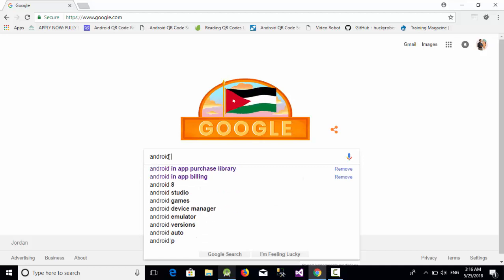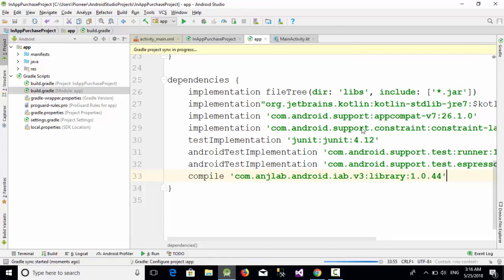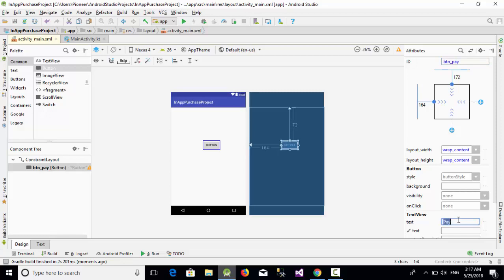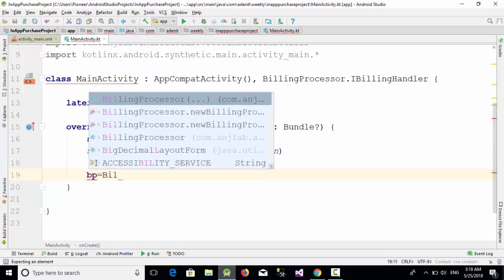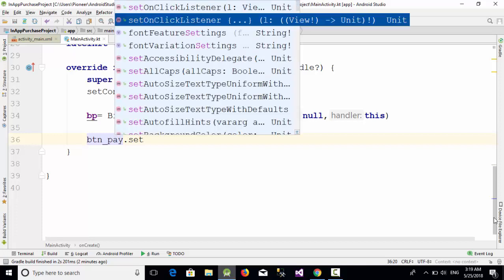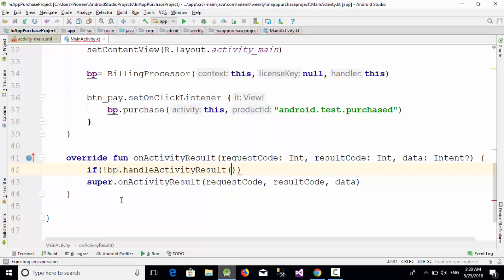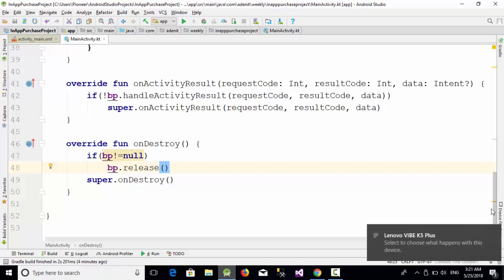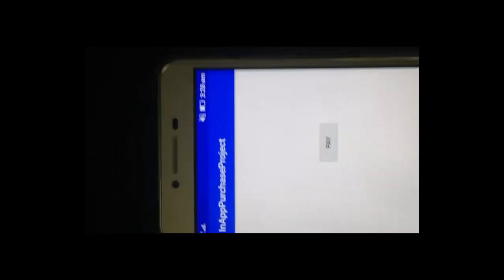Android In App Purchase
In this video, you will learn how to implement Android in app purchasing using Kotlin